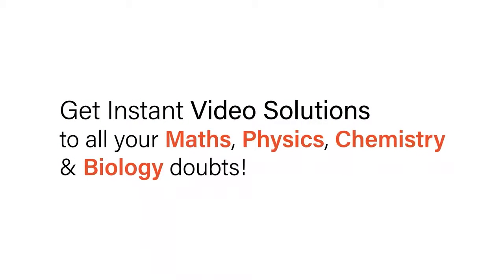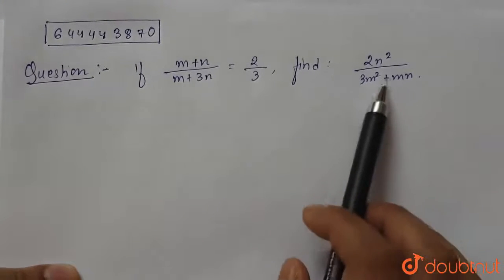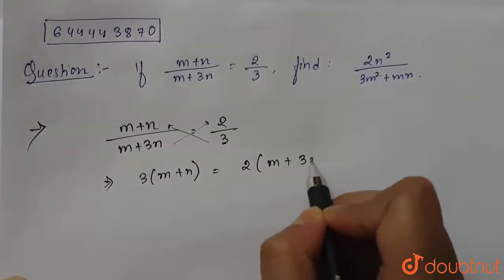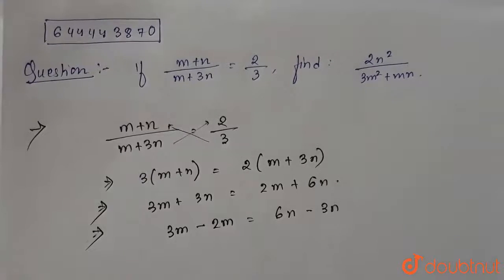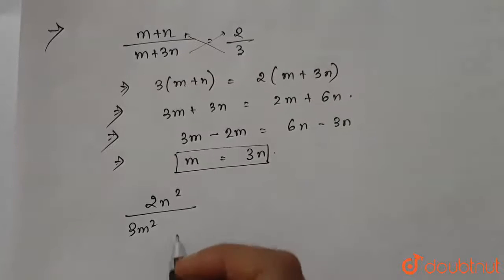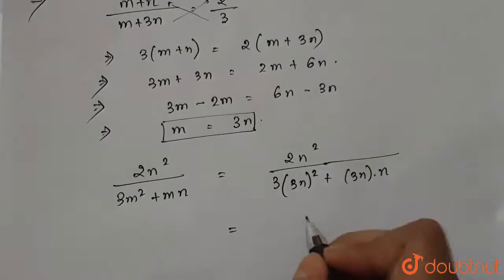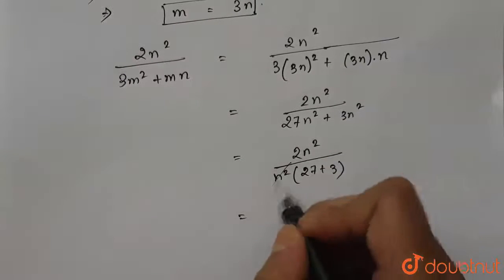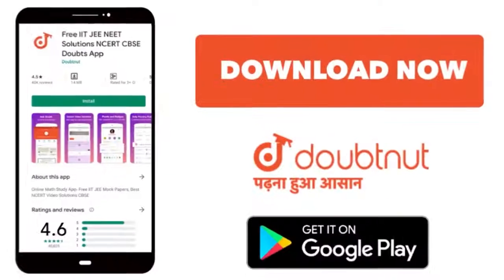If (m + n)/(m + 3n) = (2)/(3), find : (2n^(2))/(3m^(2) + mn). | 10 | RATIO AND PROPORTION (INCLU...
If (m + n)/(m + 3n) = (2)/(3), find : (2n^(2))/(3m^(2) + mn).
Class: 10
Subject: MATHS
Chapter: RATIO AND PROPORTION (INCLUDING PROPERTIES AND USES)
Board:ICSE

👉 Have Any Query? Ask Us.